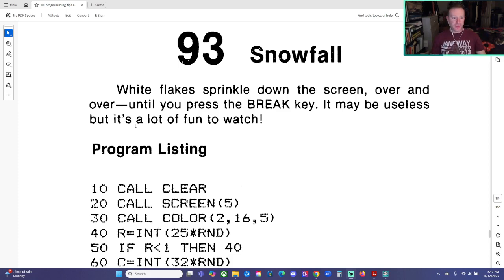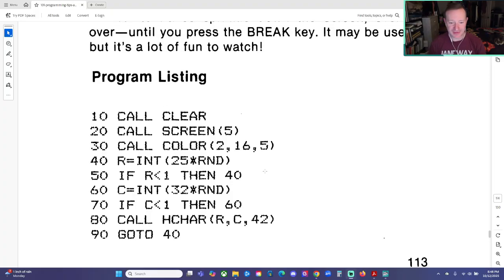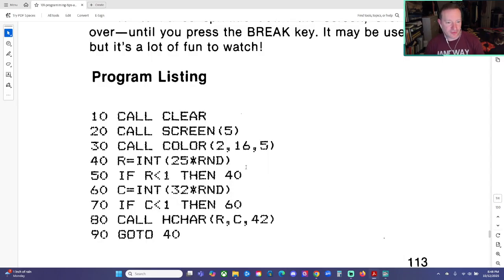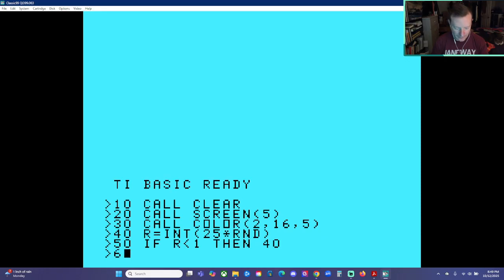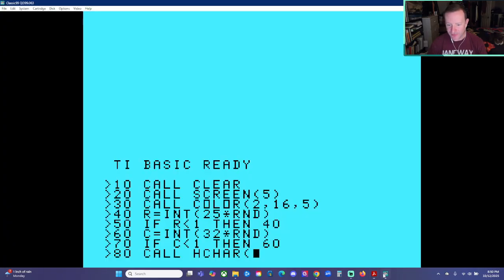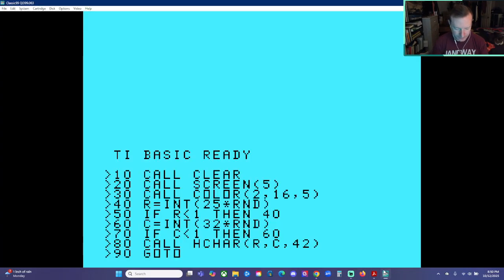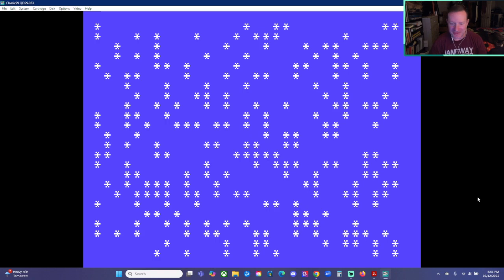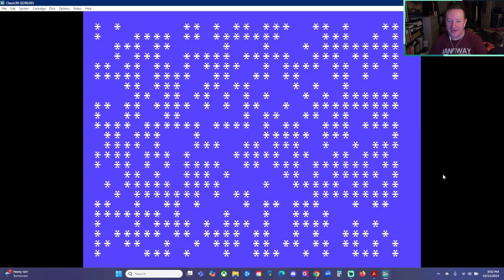#93: Snowfall (101 Programming Tips & Tricks for the Texas Instruments TI-99/4A Home Computer)